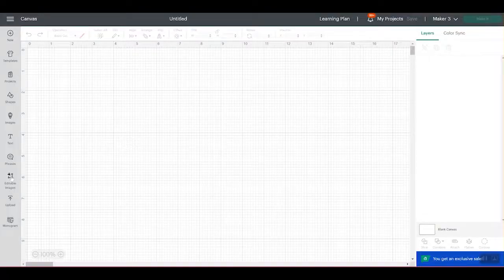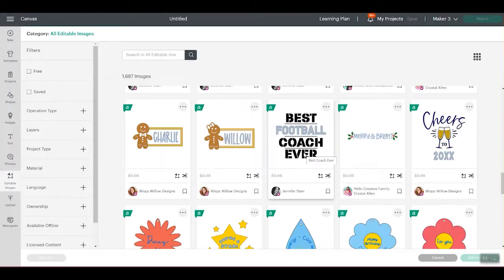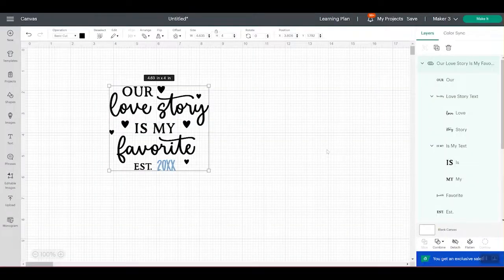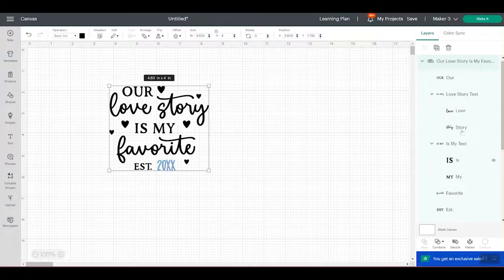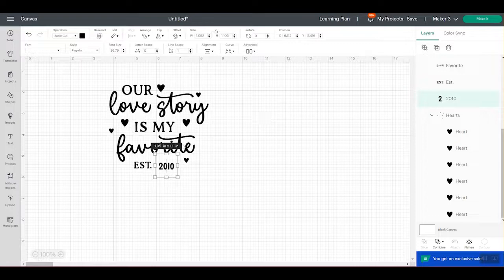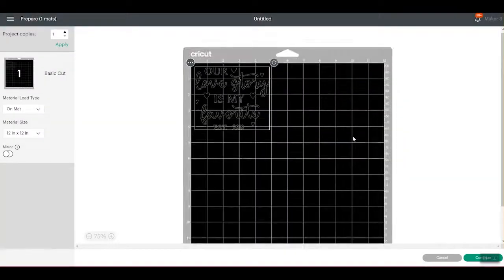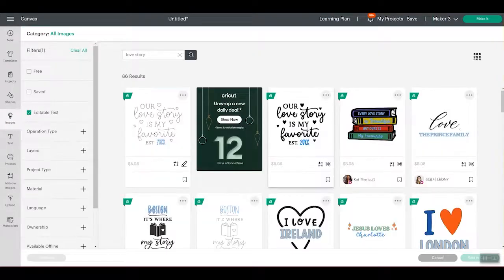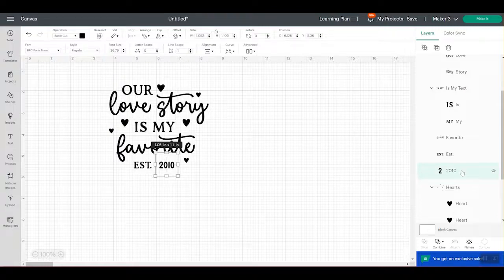How to Use Cricut Editable Images in Cricut Design Space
The new Cricut editable images are actually a really great feature and will allow you to make custom designs even faster right in Cricut Design Space. See more about images that are editable including what they are and how to use them. You might just find that the editable images from Cricut are you new favorite feature!

0:00 Introduction
0:21 What are editable images?
0:38 Which Cricut machine?
0:55 Finding editable images
1:45 How to edit
3:07 Filtering images
3:40 Changing after saving
4:08 Wrap up